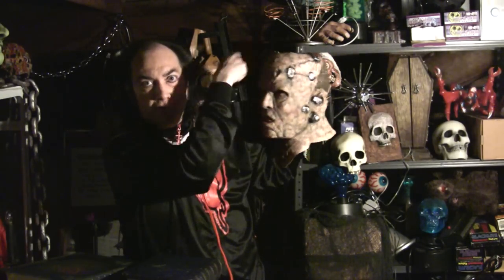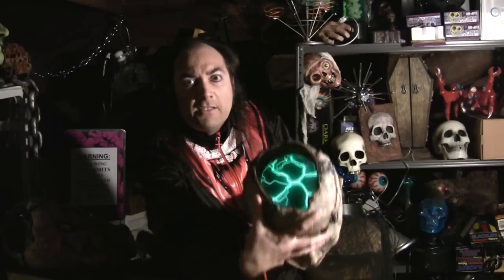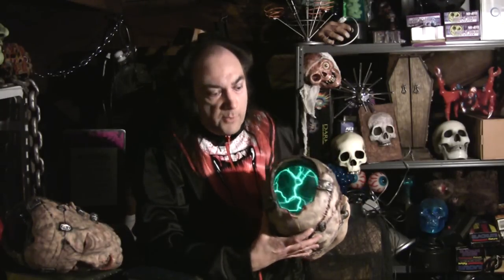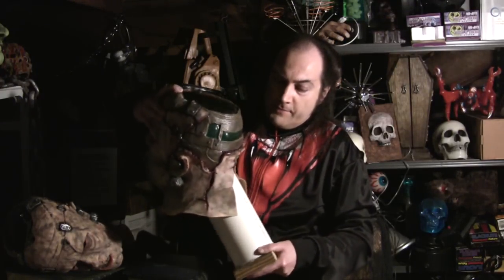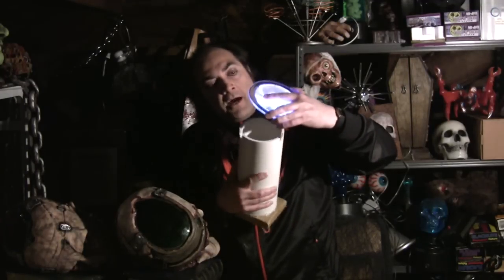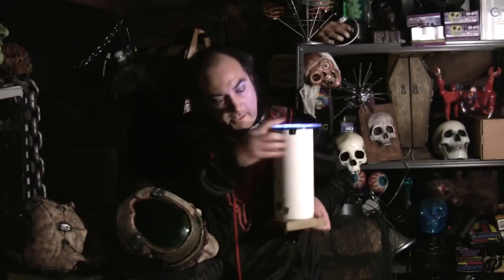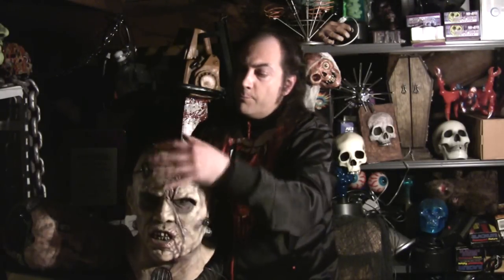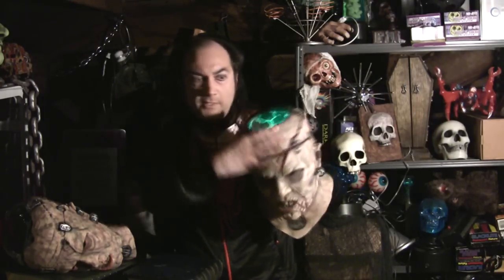Mask Fan Attic: VHF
Tonight in the attic, DR LADY attempts to explain his fondness for a commercial Frankenstein Mask from "Van Helsing" and offers tips on customizing and display.